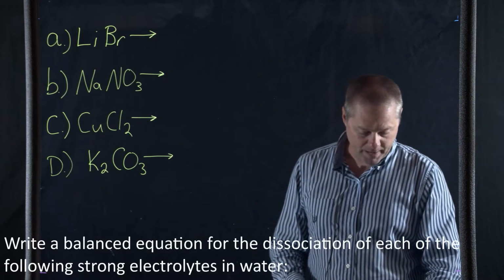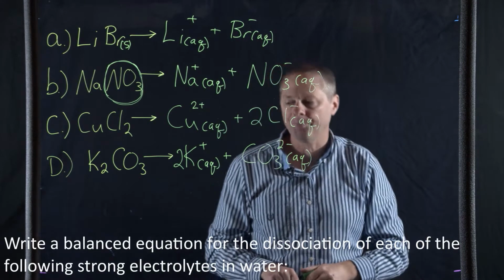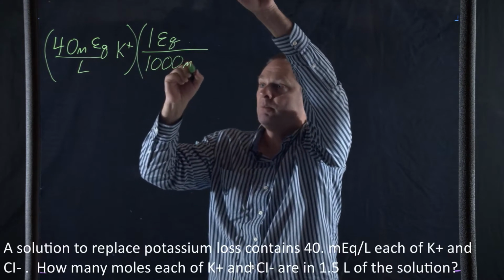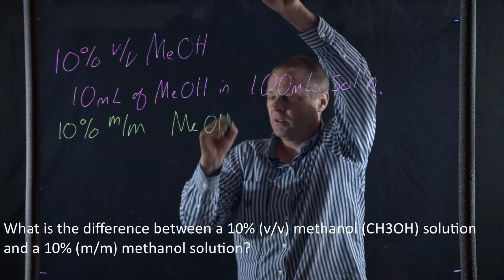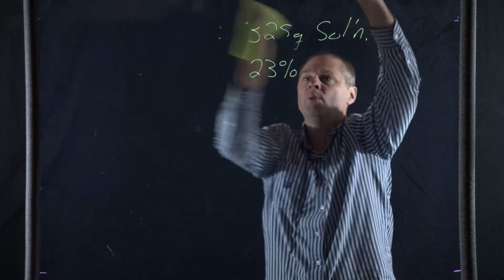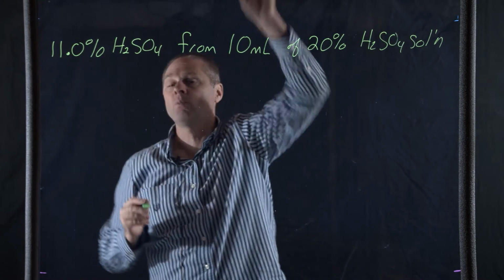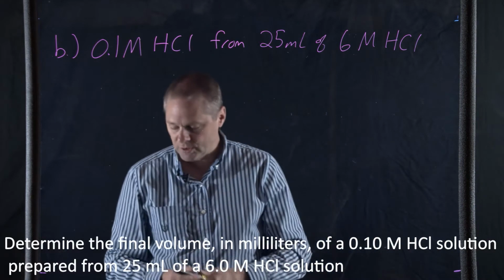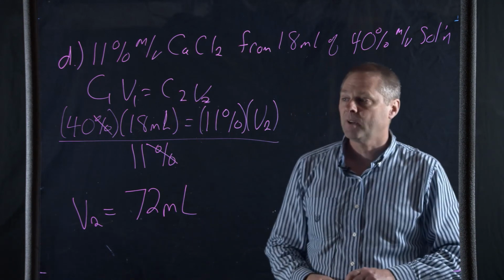Concentrations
In this video information pertaining to chemical concentrations will be presented as well as conversion between the the different units of concentrations.